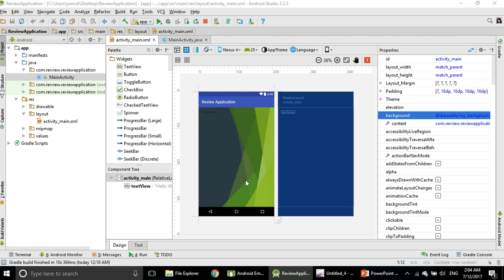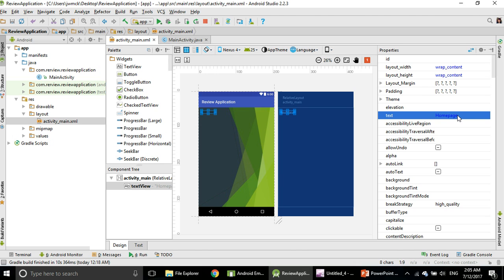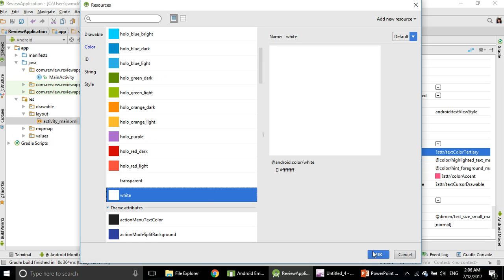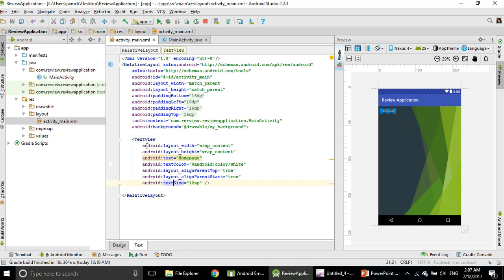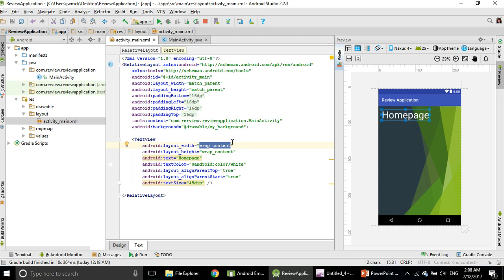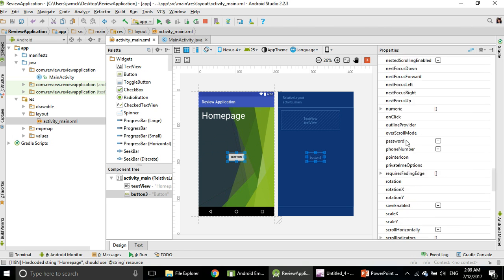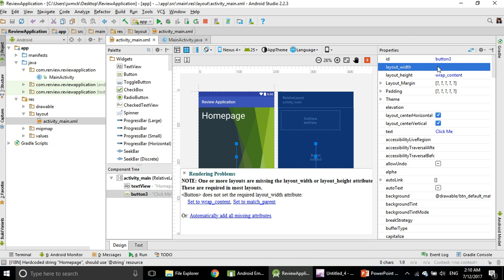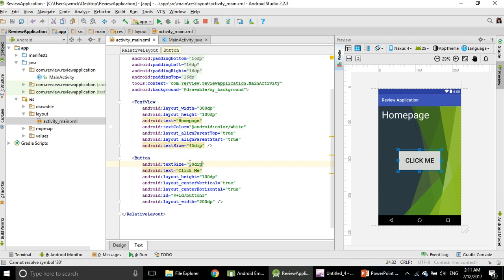Android Studio TextView and Button